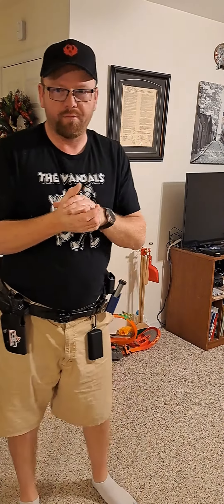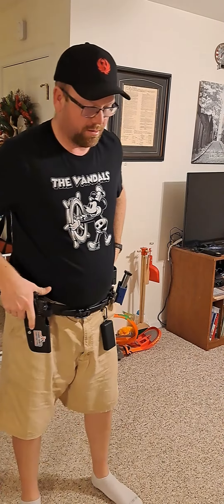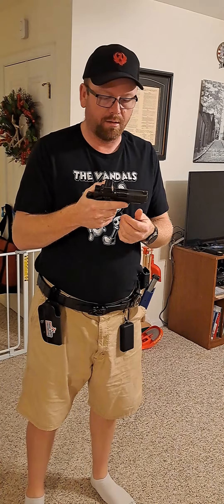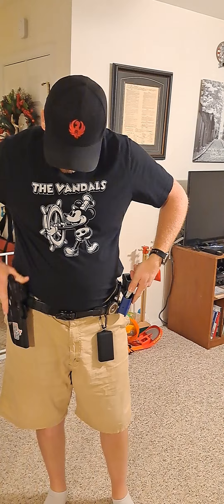Some thoughts on reloading the USCCA way.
I was having a discussion on reloading technique and put this video together to show some of my thoughts.  really there is more I could of done but we can save that for another day.